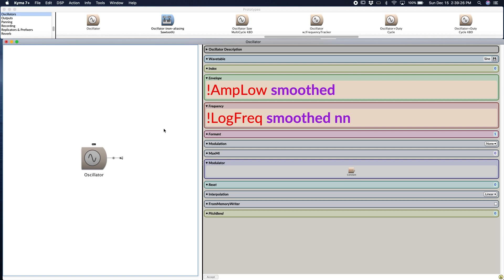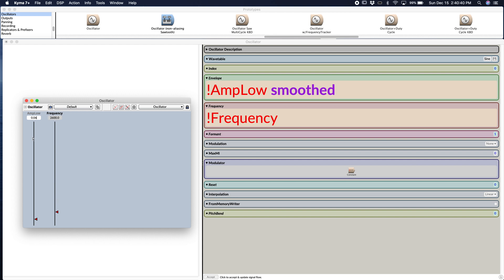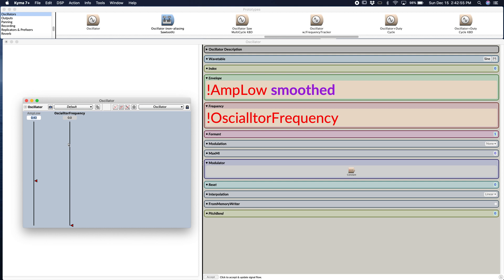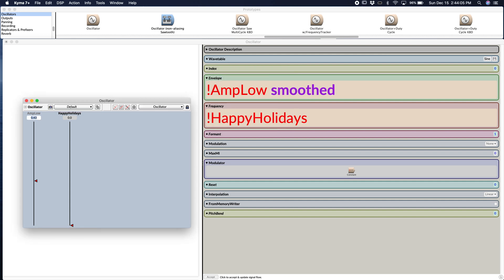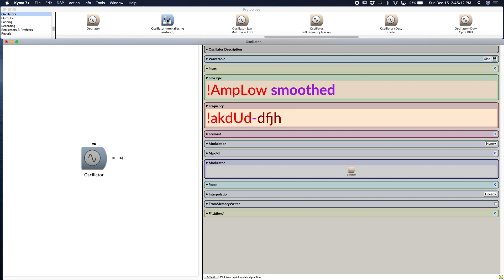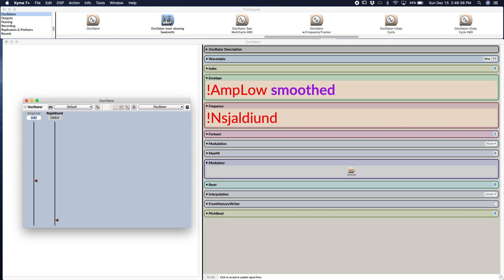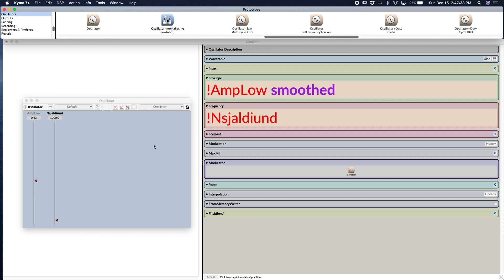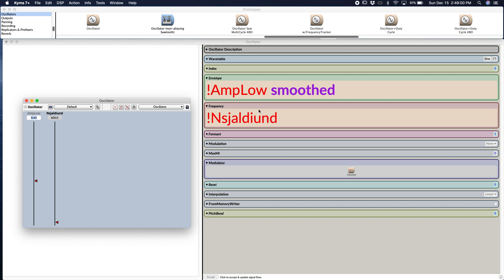Kyma Sound Design Environment Essentials Part 4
Capytalk is the real-time event driven language within the Kyma sound design environment. A very practical and simple to follow tutorial which addresses some common questions on the subject of EventValues (Red words/characters with a leading exclamation point), is what this video is about. In other words, if you are entirely new to Capytalk this should help you get started and begin to make sense of the omnipresent Capytalk syntax in Kyma.

There is certainly more to know than just this bit regarding EventValues but I am regularly asked about EventValue names and ranges, and I think the concept is among the most important things to grasp early on. In subsequent videos we will look at things like which parameter fields accept Capytalk and which ones do not etc. etc.